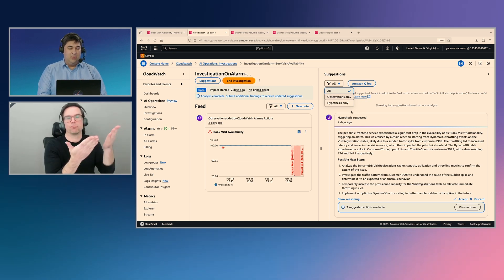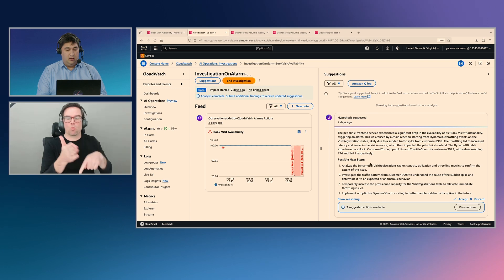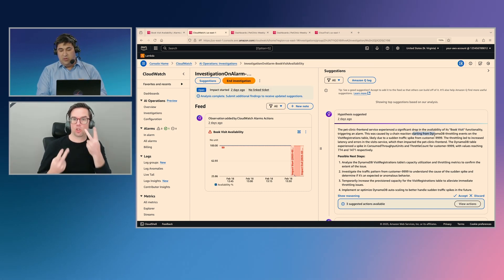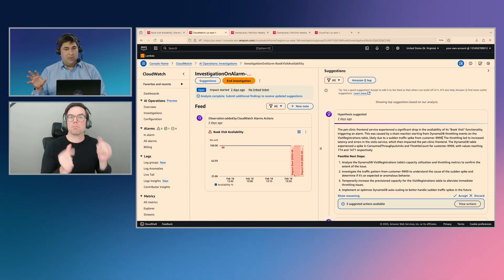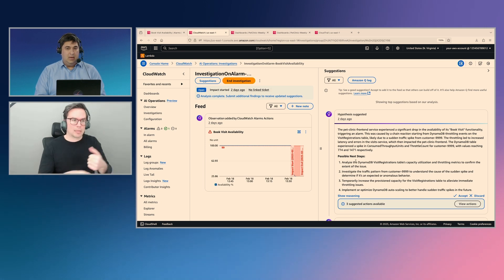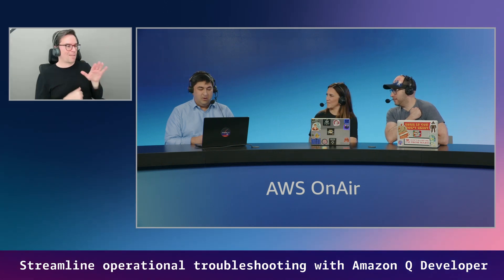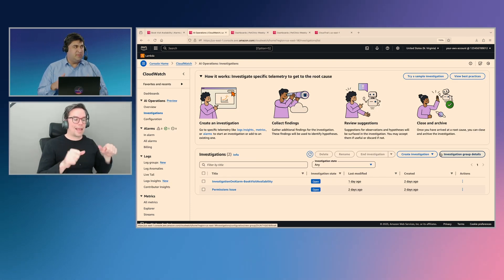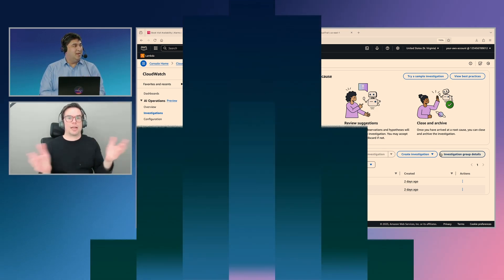Streamline operational troubleshooting with Amazon Q Developer | AWS Developer Day 2025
Learn how AWS is using insights from cloud environments to accelerate operational investigations by finding root cause and resolve operational issues in a fraction of time.

We'll show viewers how easy it is to diagnose and troubleshoot operational errors. We''ll also show viewers how to leverage Amazon Q Developer to get expert guidance for building on AWS, managing and optimizing AWS cloud resources, and diagnosing and troubleshooting errors.

Want to learn more about investigating and remediating operational issues with Amazon Q Developer, read the blog